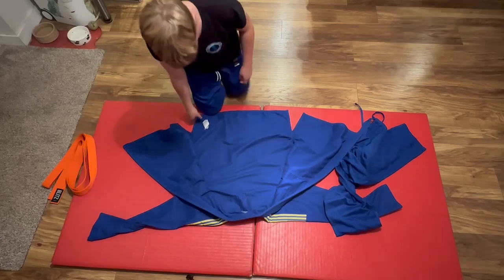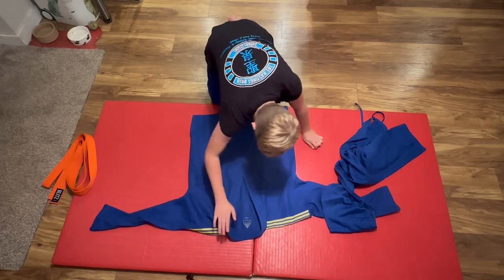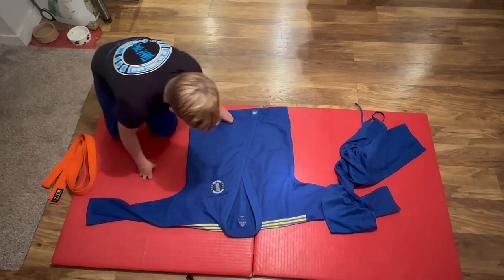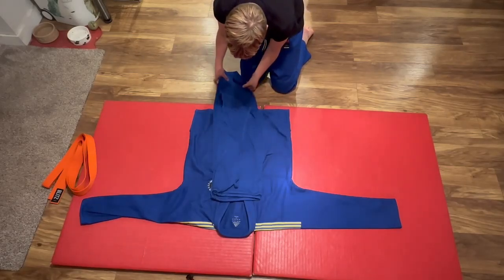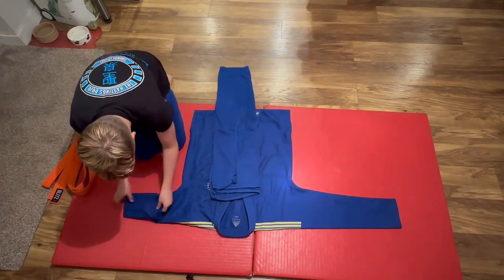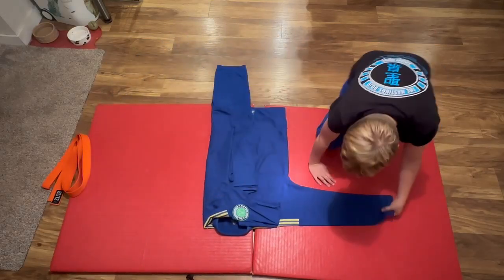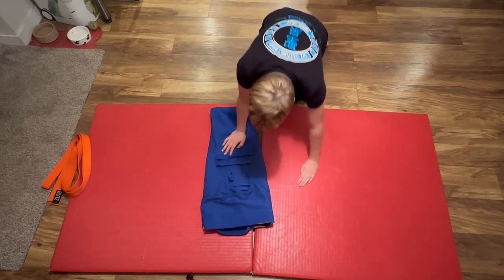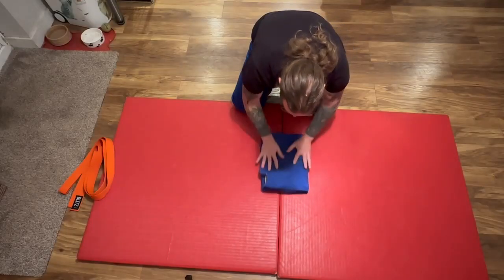Gi folding Masterclass 2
videos to help beginners learn from day 1